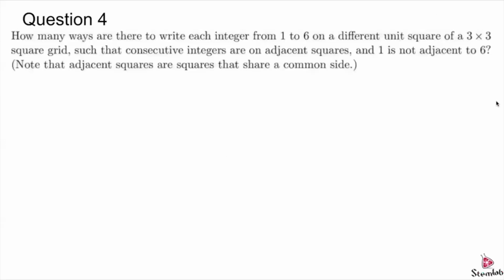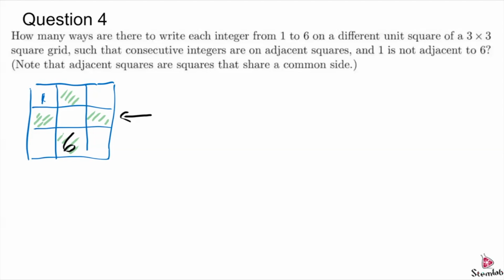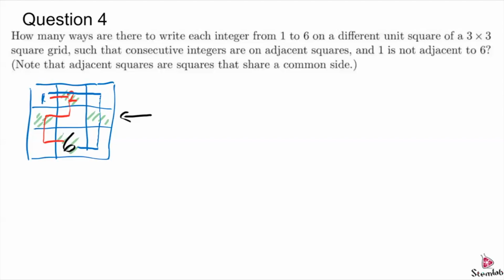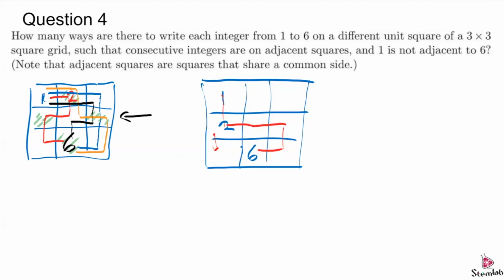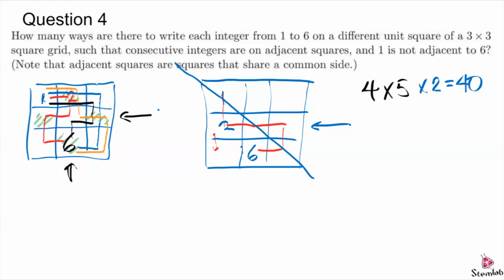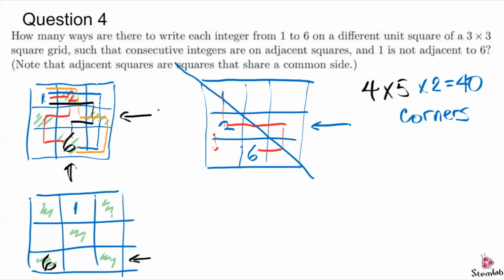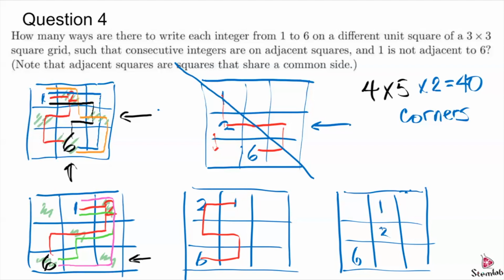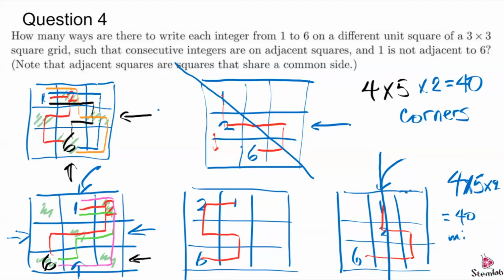27th PMO - Qualifying Stage P3 Q4